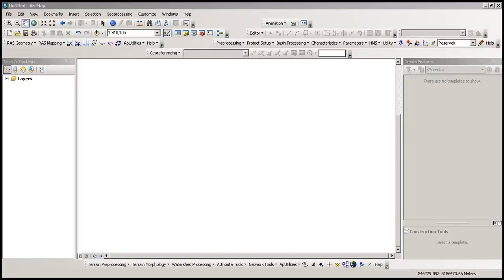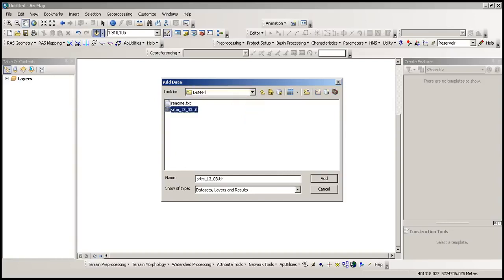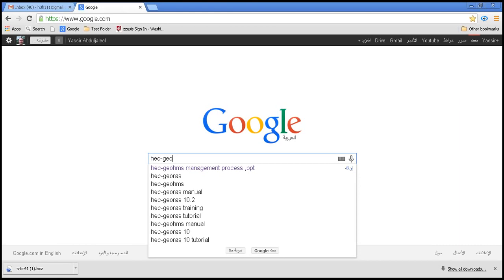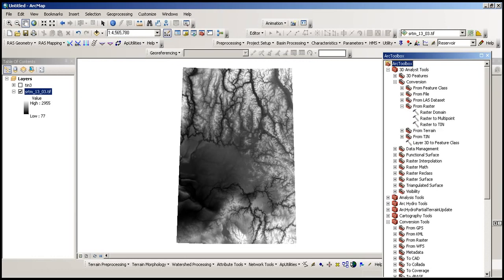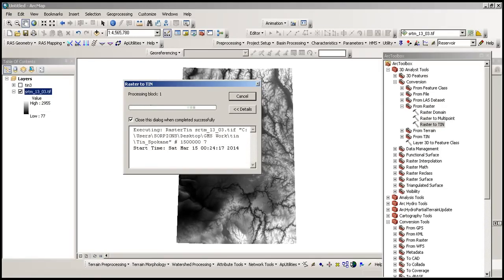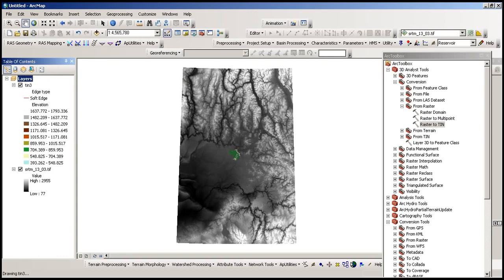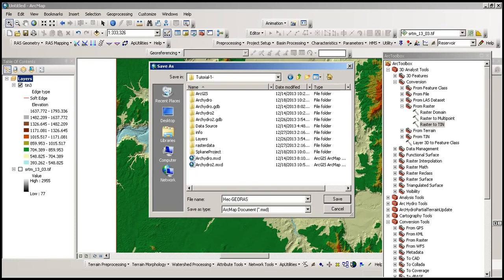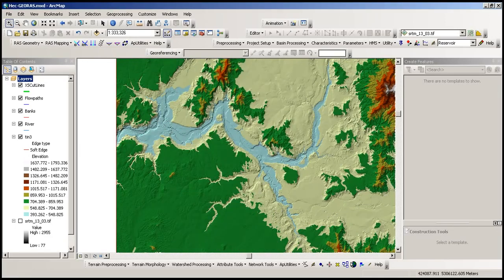HEC Georas Tutorial 1 ,Floodplain Map